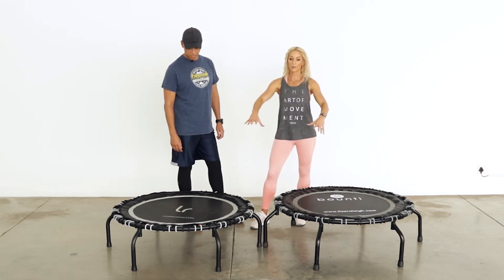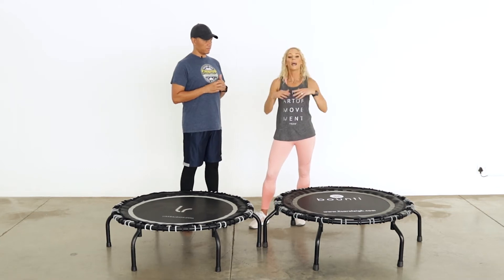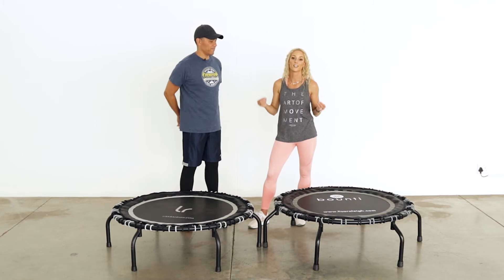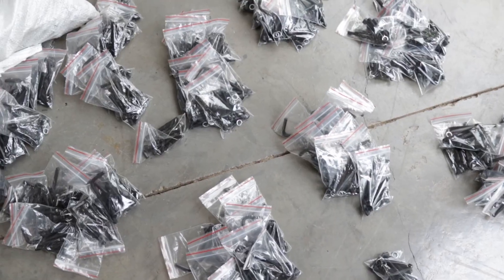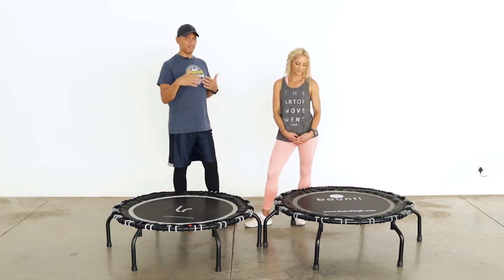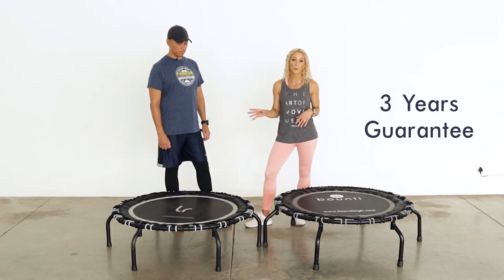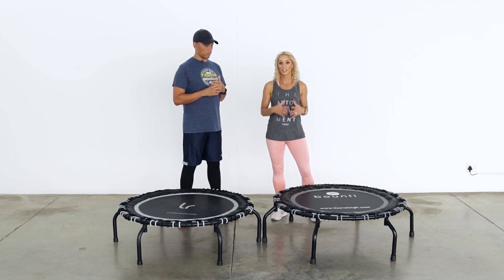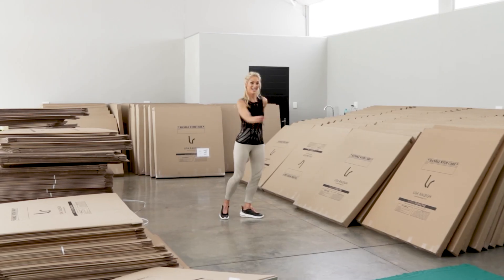The differences between the LR Bungee rebounders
GREAT NEWS! We have launched our very own local, proudly South African Bounti Deluxe Bungee Rebounders in SA! We can't wait to export these rebounders to the overseas market - and we're so proud of them.

My hubby Stafford, who is very involved in my business jumped on this video to talk about our great new rebounder...

Our new Bounti Deluxe Bungee Rebounder is a world-class product that's made with the finest quality materials. The legs are made with rubber "shoes" and are non-slip, the steel frame is manufactured in South Africa, the bungee cords are stronger, the stitching is reinforced and the matt is made and manufactured in SA to support our local climate conditions. We also wanted to source the best environmentally friendly materials - and to meet and know the people working to produce these rebounders, who have become part of the SA team. Plus, the matt has a 3-year guarantee - which is a major bonus as you won't need to replace your matt as often.

Just a note, we still love, sell and use our imported Studio Pro Bungee Rebounders, which are slightly lighter than the new local Deluxe version, and we will continue to sell these on our e-store.

For pricing and more info on these fabulous rebounders, and click on "rebounders"

LR Bungee Studio Pro Rebounder